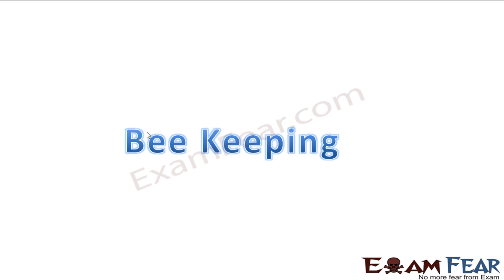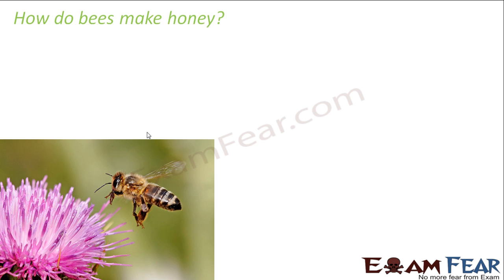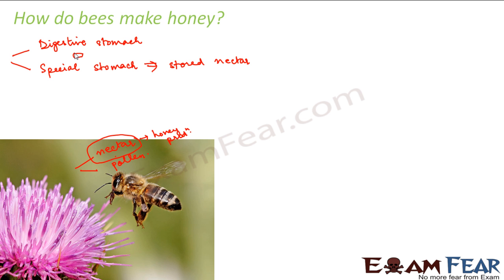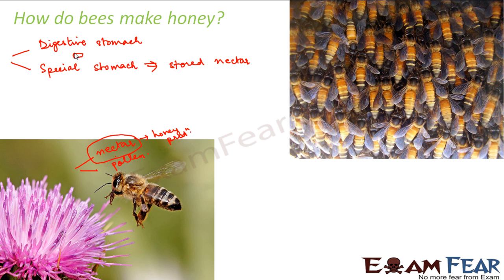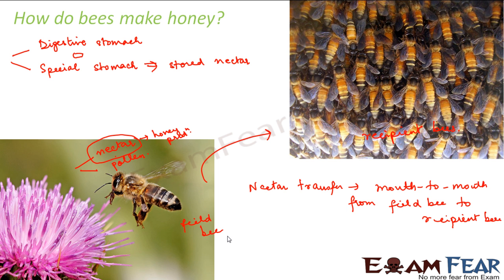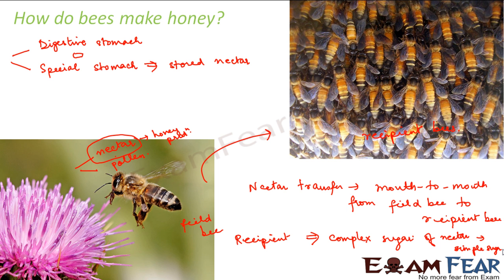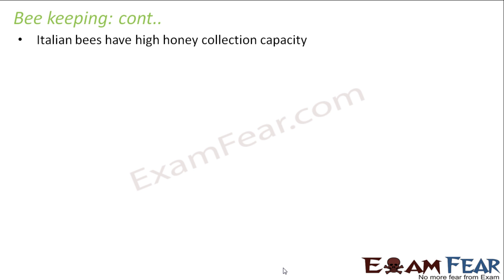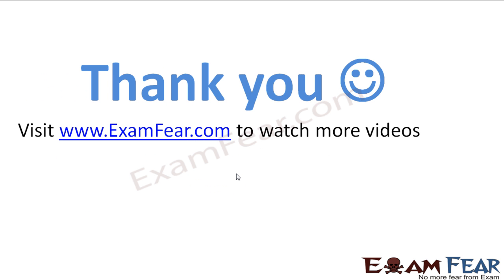Biology Improvement in Food Resources part 15 (Bee keeping) CBSE class 9 IX